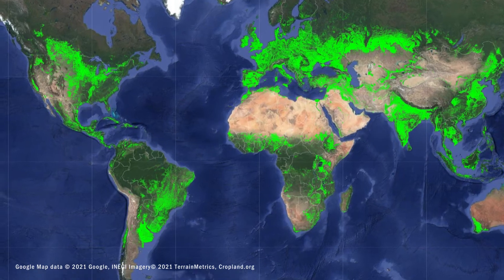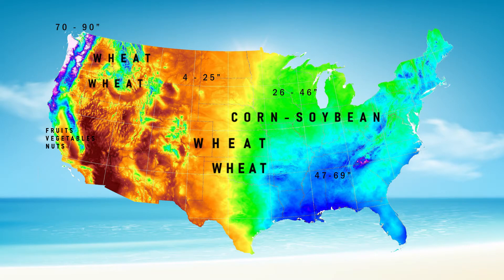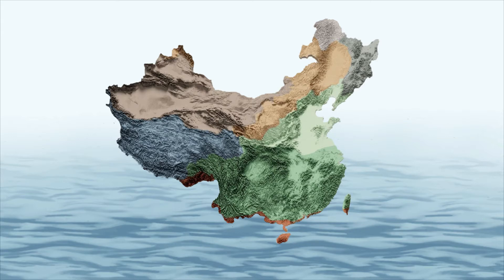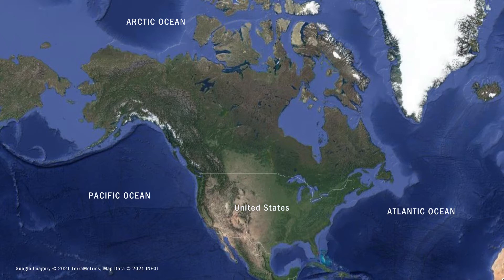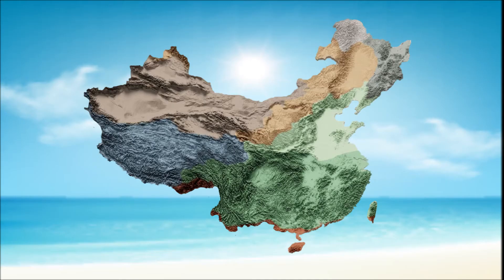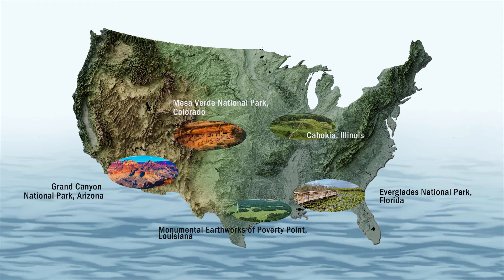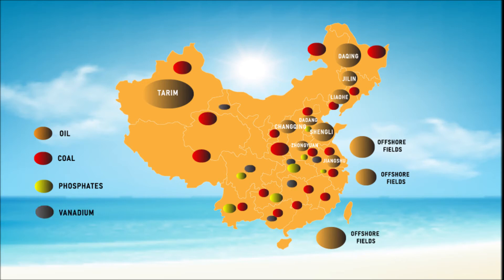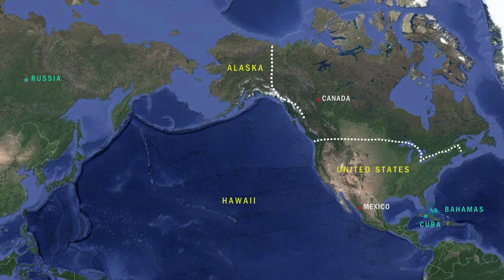What If US and China Exchange Land Area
China and United States (US) has almost same size of land area. What if they exchange the land area? Who will benefit from the exchange? Let’s compare their cultivated land, precipitation, topography, biodiversity, territorial Waters, vegetation, neighboring countries, cultural tourism resources, natural resources and natural disaster.